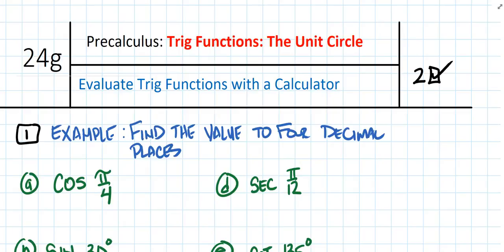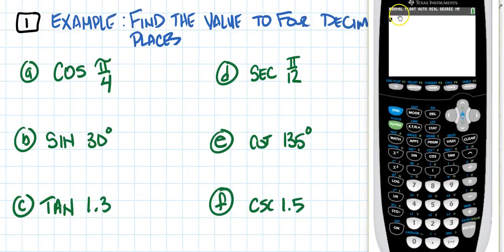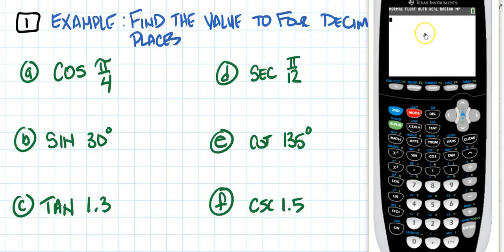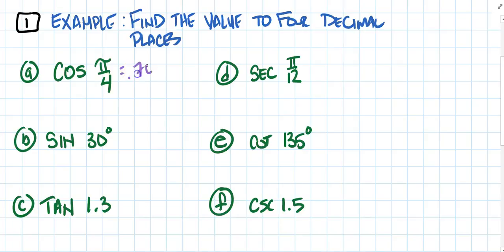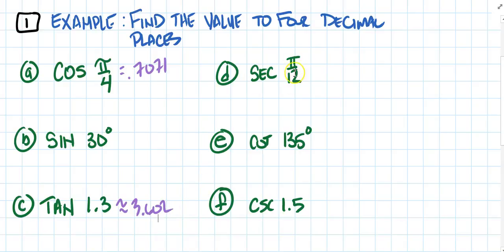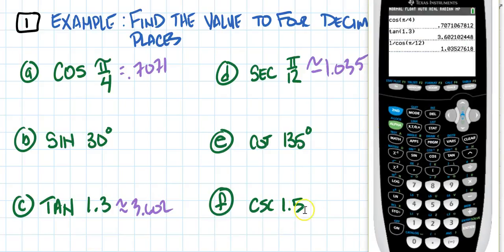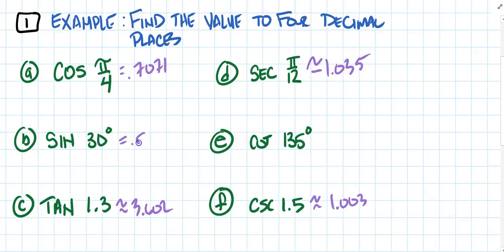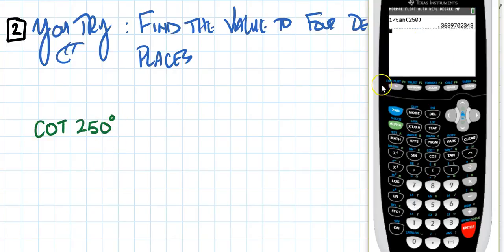Precalculus Concept 24g